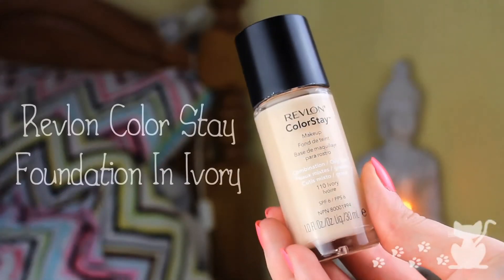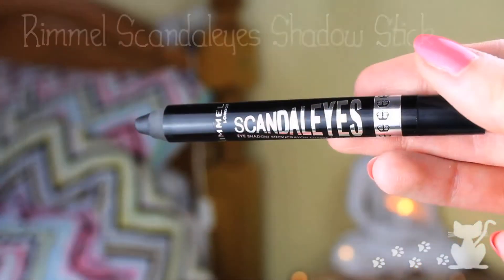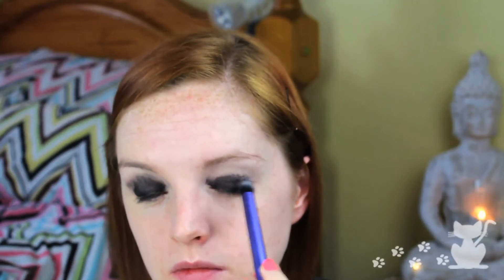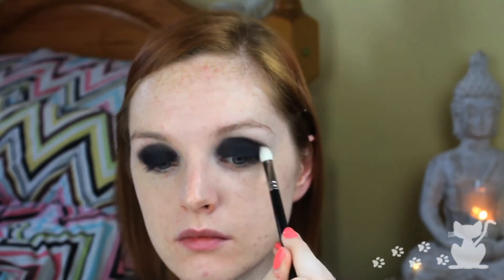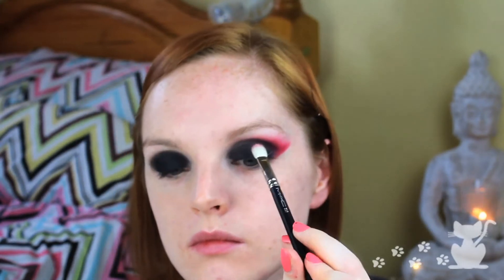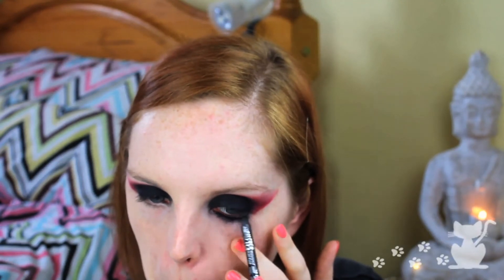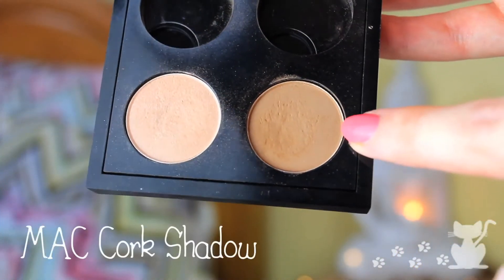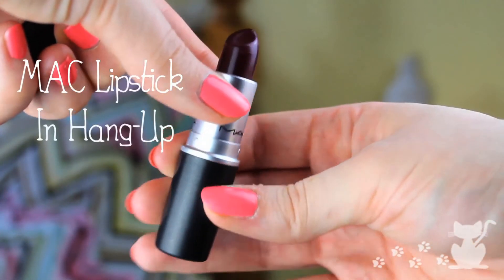Best In Beauty Competition | Beautiful Creatures Tutorial || Lilac Ghosts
TO VOTE FOR ME IN THE COMPETITION JUST GO TO THIS VIDEO AND TYPE MY NAME IN THE COMMENTS!

I would like to start by apologising for the slight out-of focusness of some of this video. SO FRUSTRATING! But I hope you enjoy it non the less. This is a look inspired by the look that Emmy Rossum (Ridley) in the film Beautiful Creatures wears at the end when everything is going down. I really enjoyed making and editing this one, it was so fun! Not a very wearable look but I fell in love with it after watching the film. Let me know what you think!